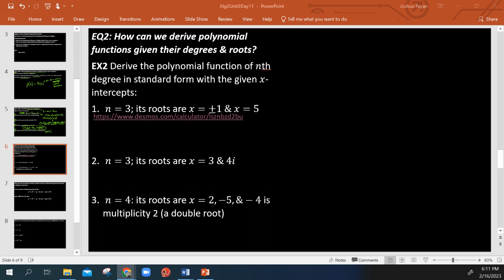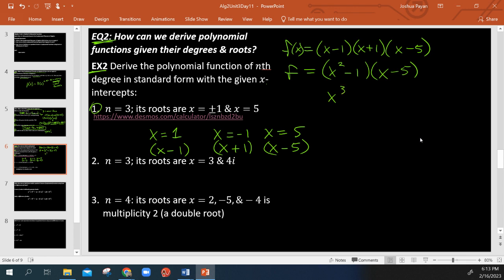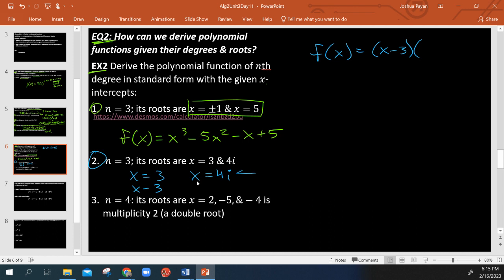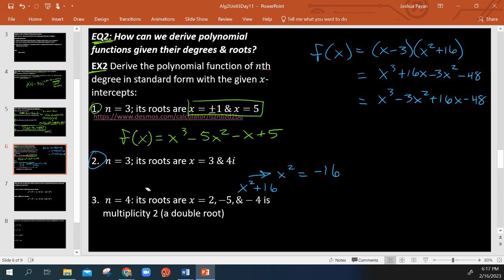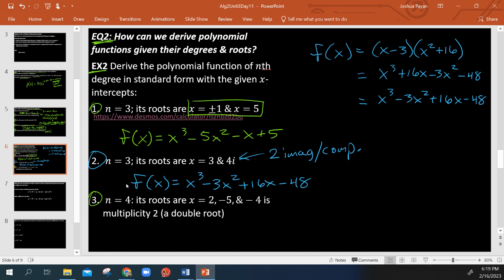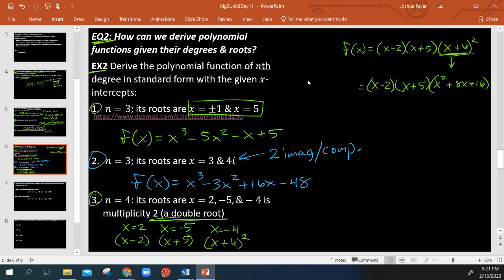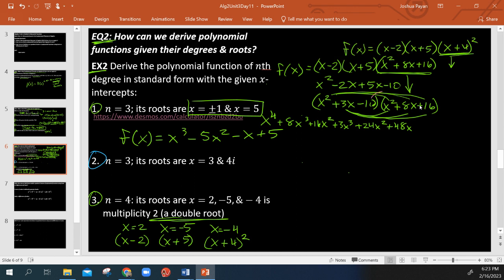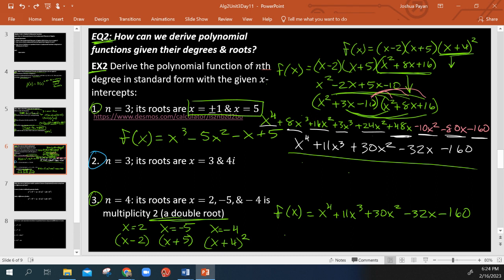Deriving Polynomial Functions given Degree & Roots